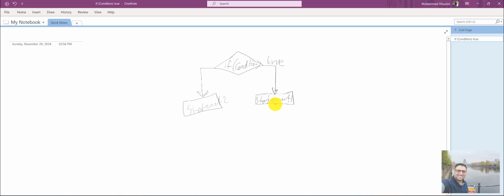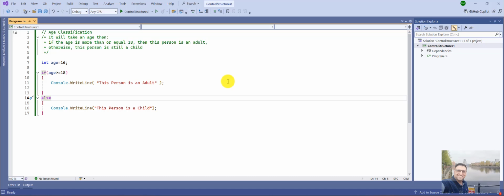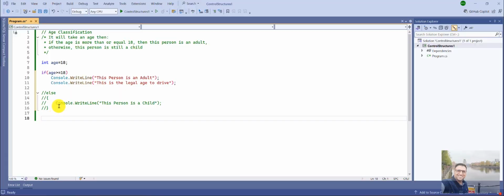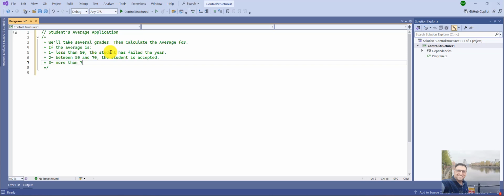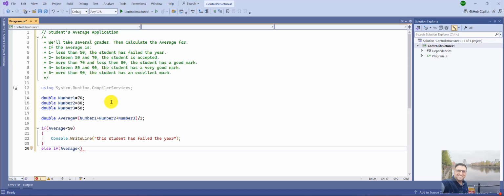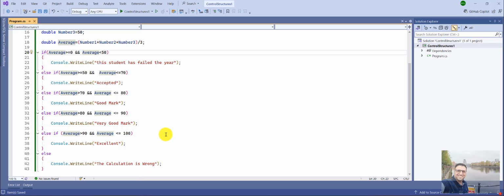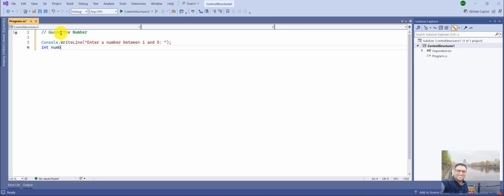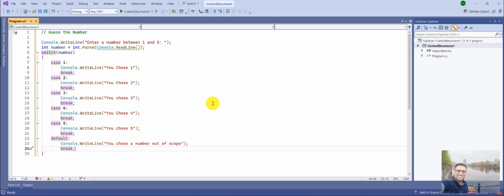Conditional Statements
In this lesson, I’ll explain conditional statements in C#, including if, else, else if, and switch statements. These structures allow your program to make decisions based on conditions, making it more dynamic and interactive. You’ll also see real-world coding examples to understand how conditional logic works in practice.